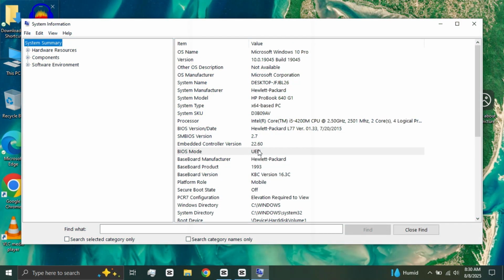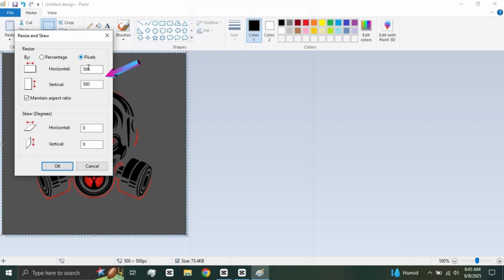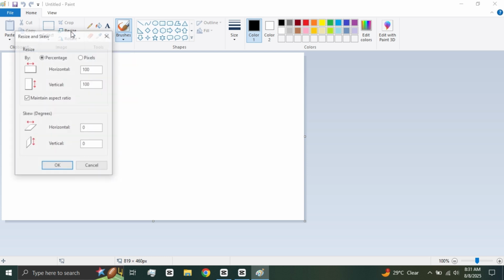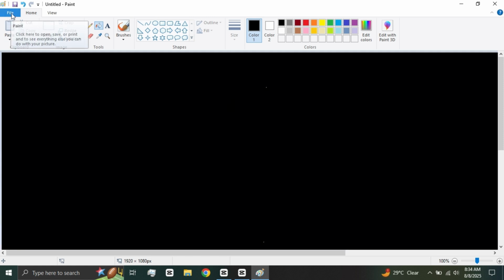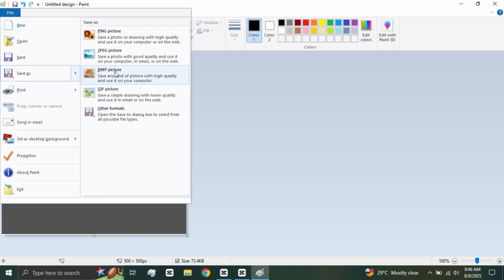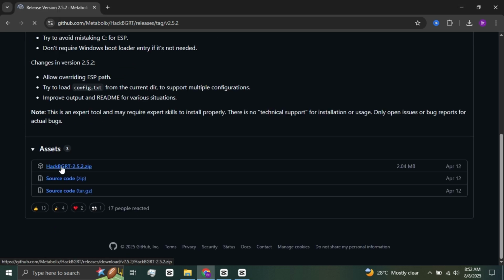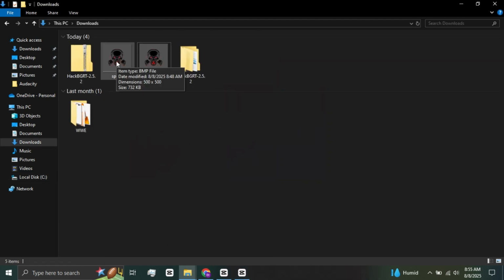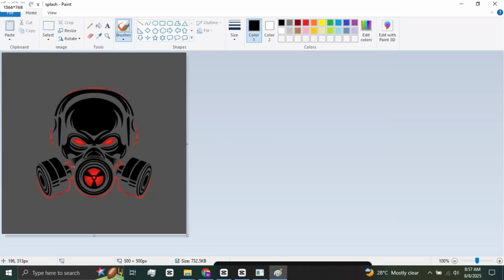How to Change Boot Logo in Windows 10/11 (2025)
Make your PC start screen look unique! Learn how to create a proper splash.bmp and use HackBGRT to install a custom boot logo on UEFI systems. Simple steps, no confusing words.

How to check if your PC supports UEFI.

How to create and resize a BMP boot image (1920 x 1080).

How to replace splash.bmp and apply it with HackBGRT.

Quick safety tips and restart to see the new logo.

Keywords (for SEO): change boot logo, HackBGRT tutorial, UEFI boot logo, splash.bmp, customize boot screen, Windows boot logo, how to change boot logo

Requirements (what you need)

A PC with UEFI (not Legacy BIOS).

Windows desktop access and admin rights.

Paint or any image editor that can save BMP.

HackBGRT downloaded from its GitHub releases.

Backup of important files (always recommended).

Full settings — Step by step (easy words)

Step 1 — Check UEFI mode

Type msinfo32 and press Enter.

In System Information find BIOS Mode and confirm it says UEFI.

If not UEFI, this method will not work.

Step 2 — Create a 1920 x 1080 BMP background (Paint)

Open Paint (search Paint from taskbar).

Click Resize. Choose Pixels and uncheck Maintain aspect ratio.

Set Horizontal = 1920 and Vertical = 1080. Press OK.

Set background color to black (use Color , choose black). Save this file as a workspace.

Step 3 — Add and resize your logo image

File , Open and choose your logo image.

Select the logo area. Click Resize. Choose Pixels and uncheck Maintain aspect ratio.

Set Horizontal and Vertical to around 300 (use 500 if you prefer bigger in the example). Press OK.

Place the logo where you want it on the black background.

Step 4 — Save as splash.bmp

File , Save As , BMP picture.

Name the file splash.bmp and save it.

Step 5 — Prepare HackBGRT files

Download HackBGRT from GitHub releases (choose the latest release zip).

Extract the zip to a folder. Uncheck “show extracted files when complete” if asked.

Open the extracted HackBGRT folder. You will see an existing splash.bmp file.

Step 6 — Replace splash.bmp

Copy your new splash.bmp.

Paste it into the HackBGRT folder and choose Replace the file in the destination.

Double-check by opening splash.bmp to make sure it’s correct.

Step 7 — Install HackBGRT (apply the logo)

Right-click setup.exe in the HackBGRT folder. Choose Run as administrator.

A command window will open. Type I and press Enter to install.

If the tool warns about Secure Boot, follow on-screen notes. Some systems may require disabling Secure Boot in BIOS to allow installation (only if prompted).

After install, restart your PC to see the new boot logo.

Always back up important data before changing boot settings.

This method works on UEFI systems. If your PC uses Legacy BIOS, do not proceed.

If something goes wrong, follow HackBGRT uninstall instructions or restore your original files.

How to reverse (quick)

Run setup.exe again as administrator and choose uninstall or follow HackBGRT instructions to restore original boot files.